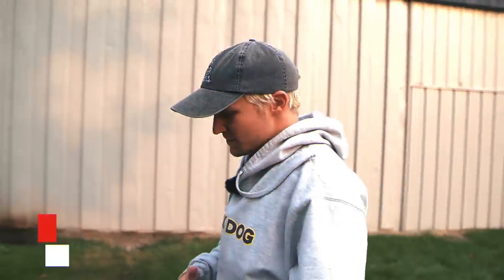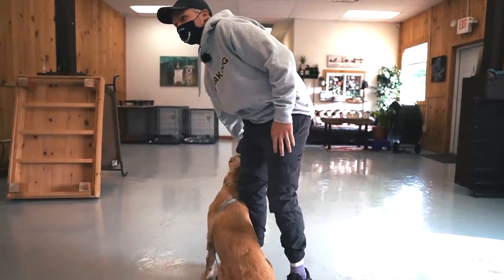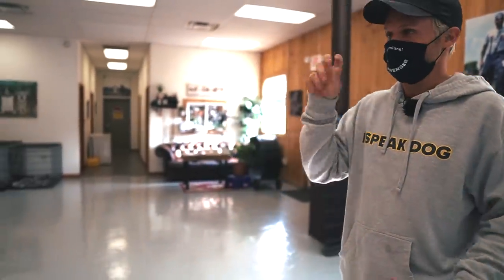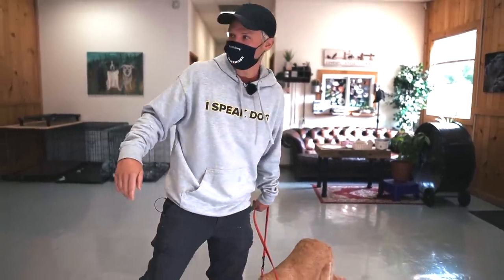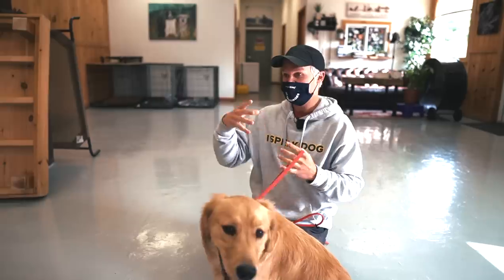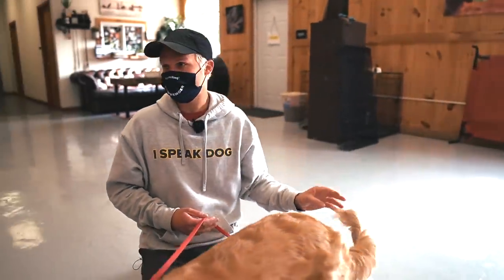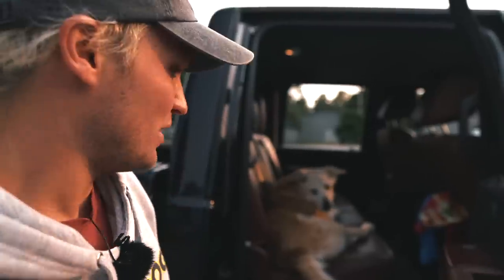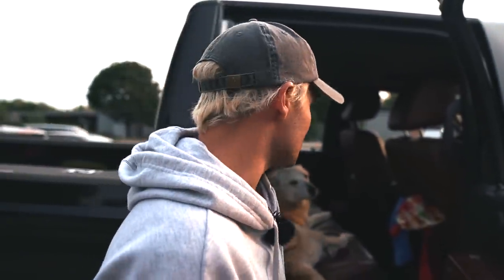FROM VERY HYPER PUPPY TO CALM LOOSE LEASH WALKING!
Training a puppy golden retriever with positive reinforcement is so fun! Professional dog trainer Tom Davis works with a puppy on the foundation of basic obedience. Dog training tools are a perfect way to help navigate dogs into the behaviors you want to teach them for a happy stress free life!